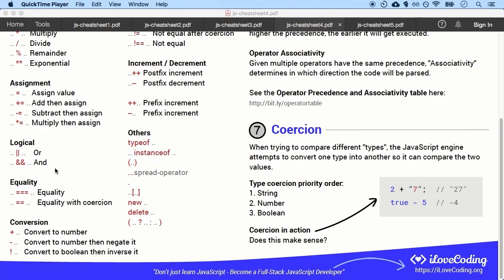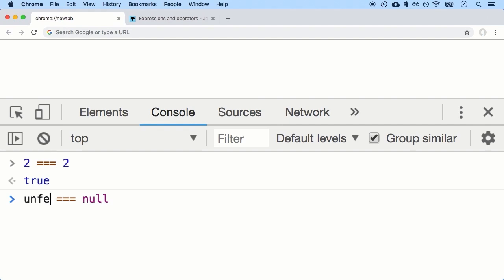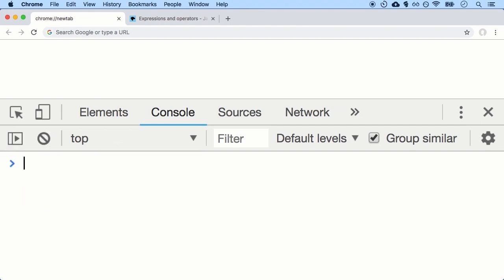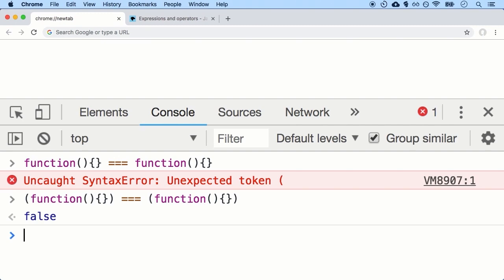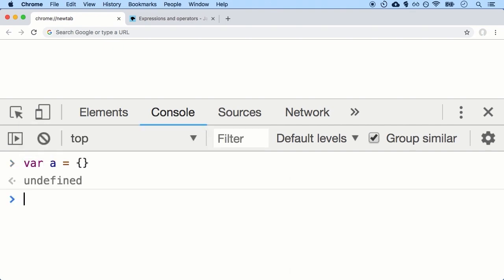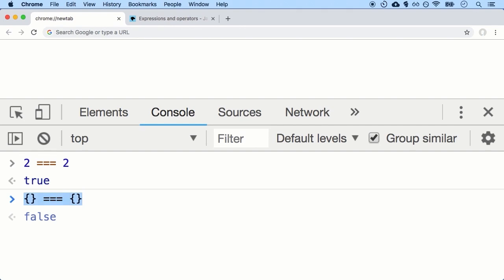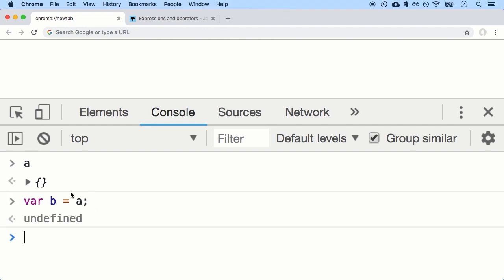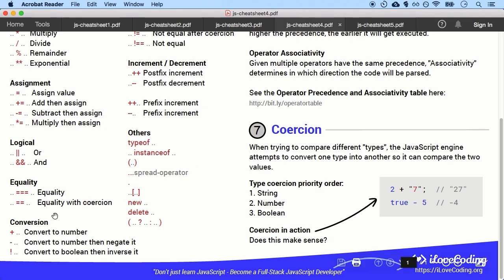Lesson 32: Triple Equal '===' operator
Triple equal operator compare two values, and checks if the values are exactly the same.